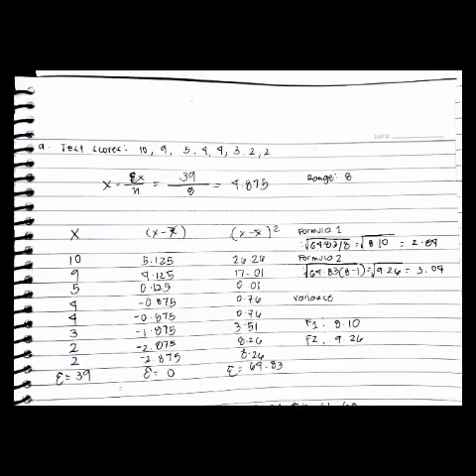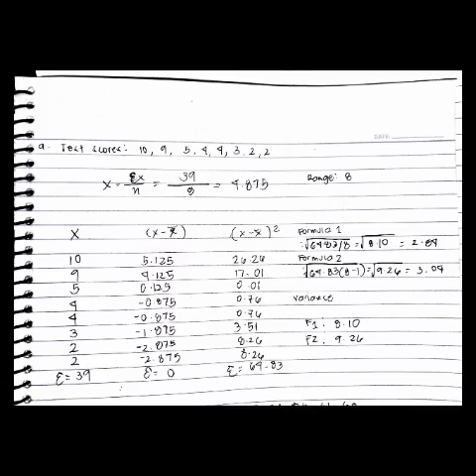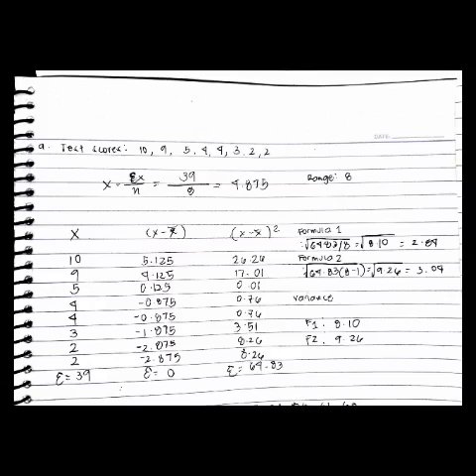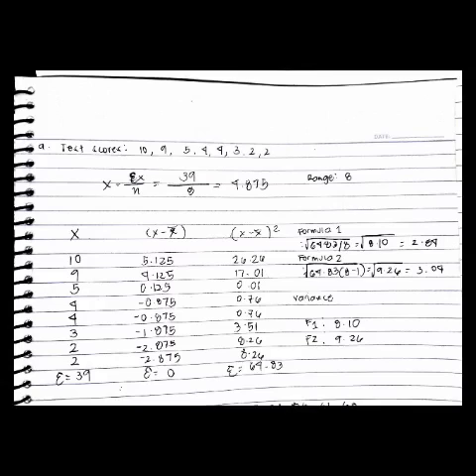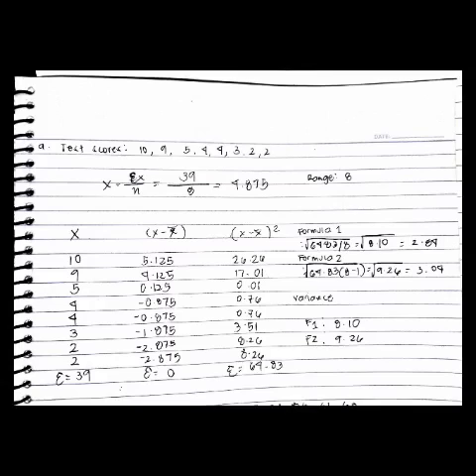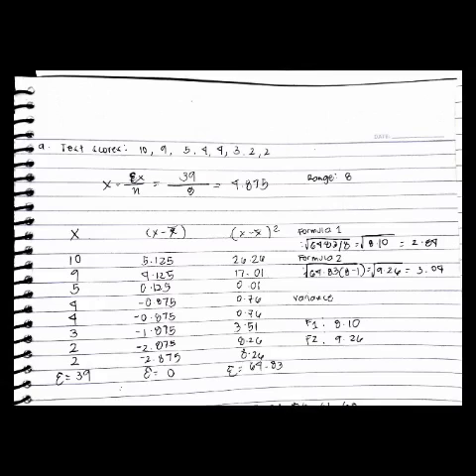APPLICATION OF MEASURES OF VARIABILITY IN REAL LIFE GEN ED 4 ACTIVITY LANCE JUDIEL CANO